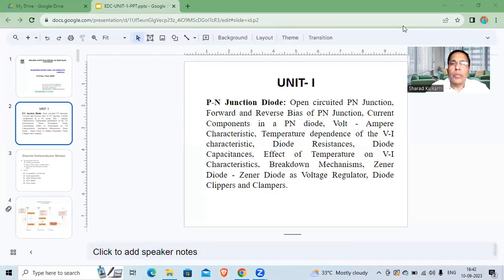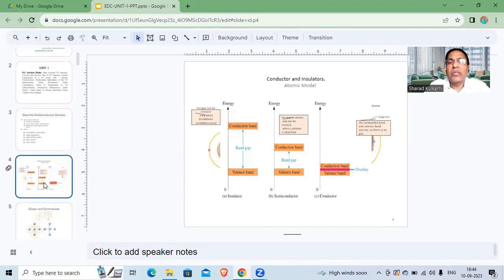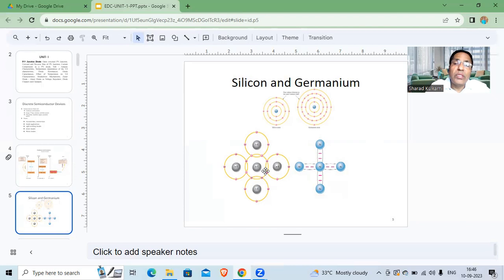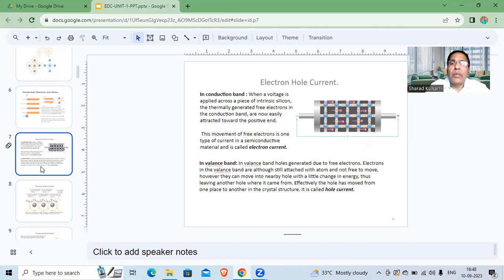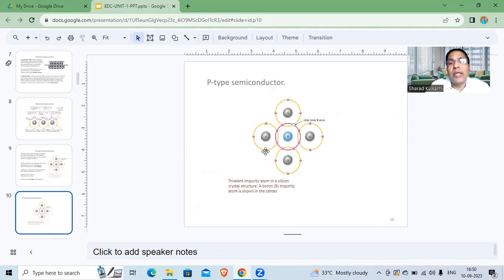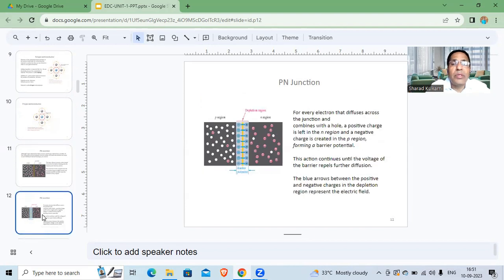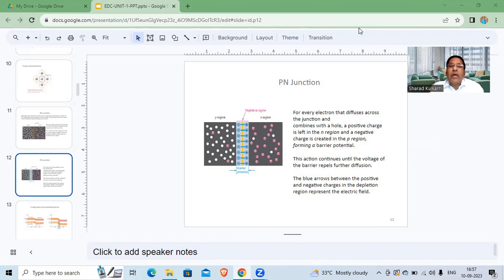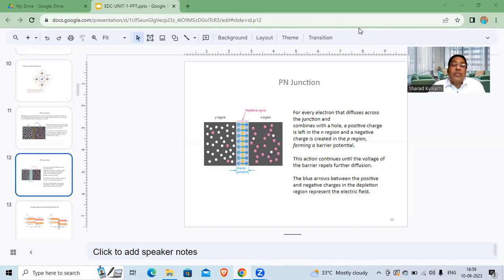Open circuited P-N junction by Mr Sharad Kulkarni